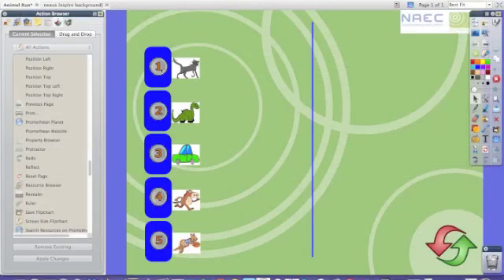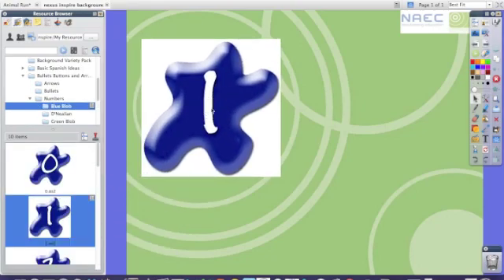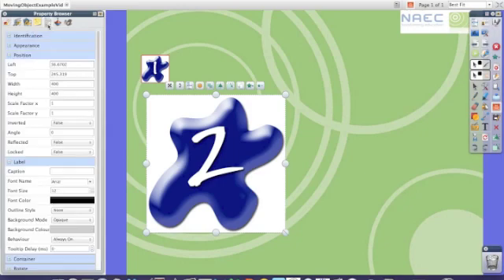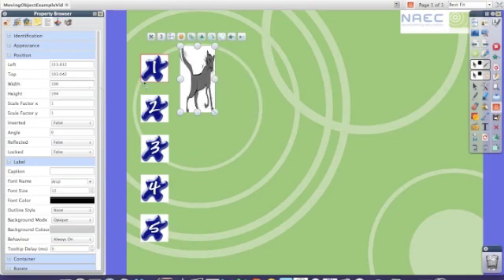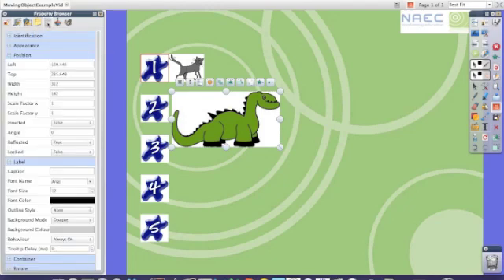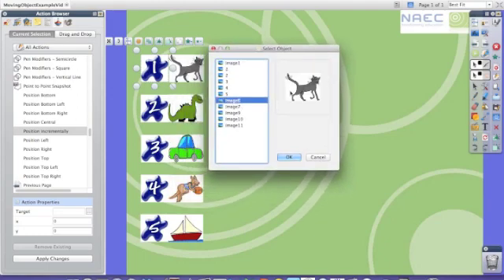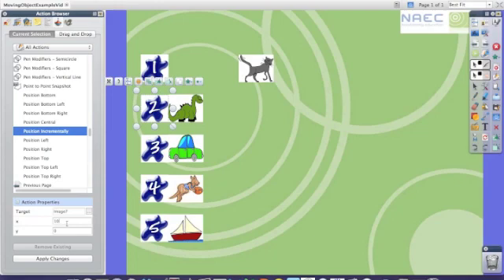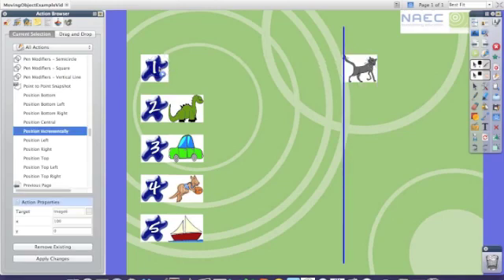Moving Objects in Promethean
This video shows you how to create a flip chart in Promethean that allows you to move several objects.  This would be ideal in a quiz